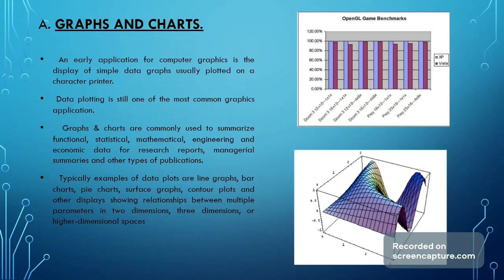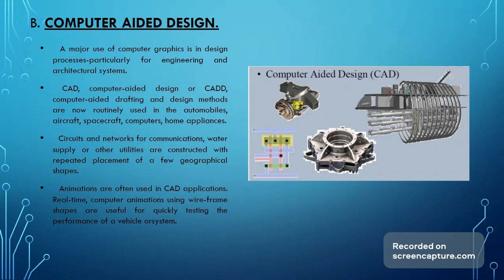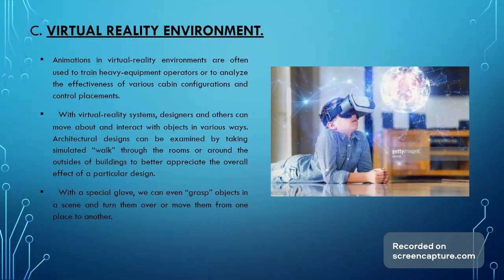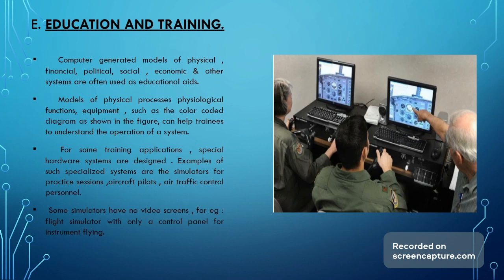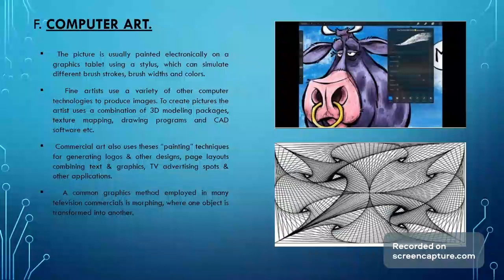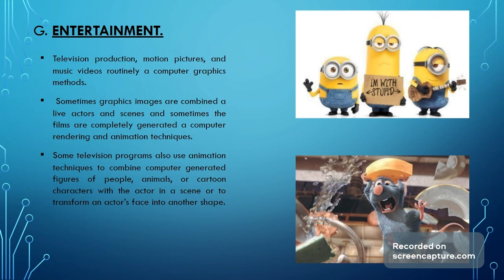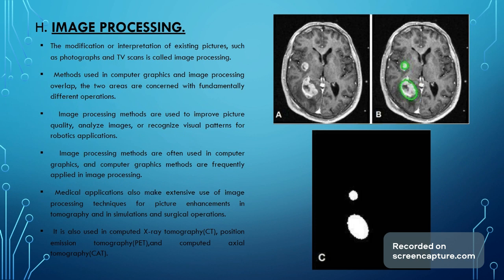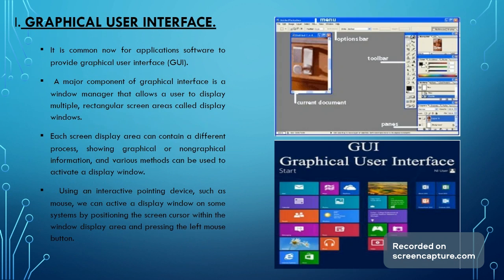Computer Graphics Visualization and its Applications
computer graphics applications